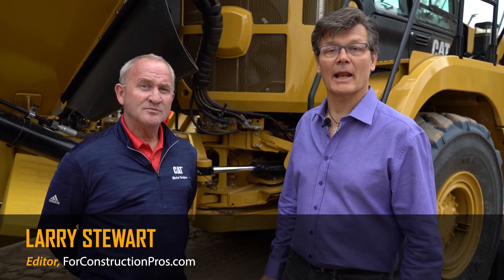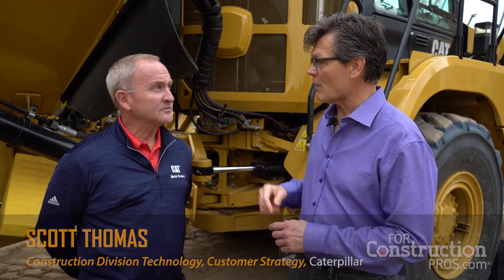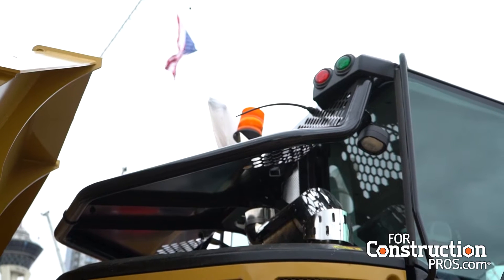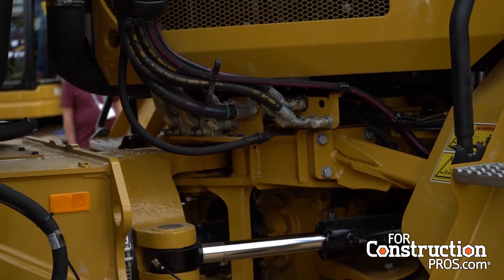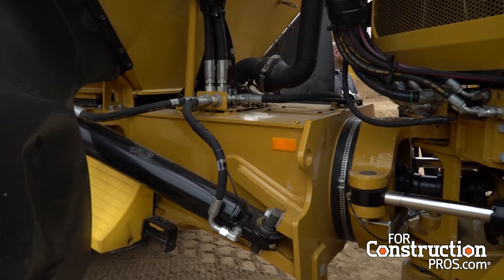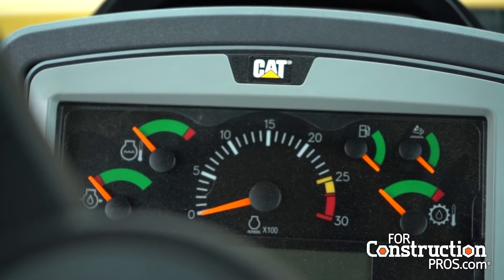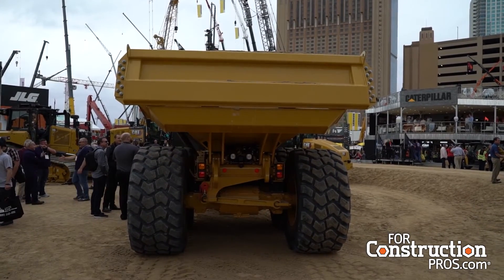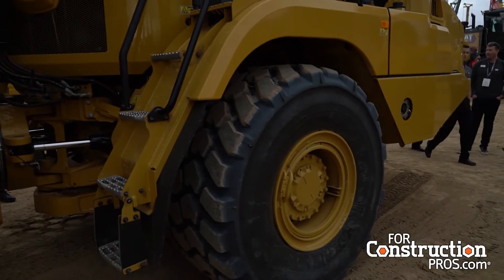Cat Dials Up Power on 725 ADT with Next Gen Cab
Combined the transmission and hoist lever for fingertip actuation of hoist, park brake, high idle overseen by stability-assist automation